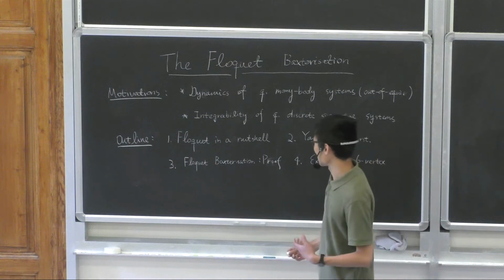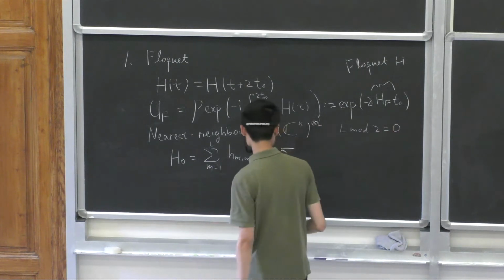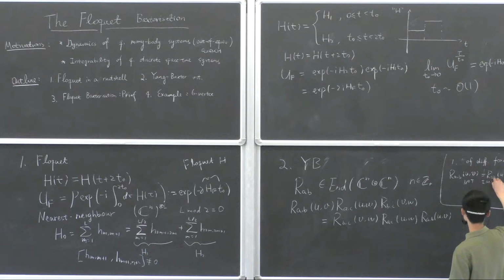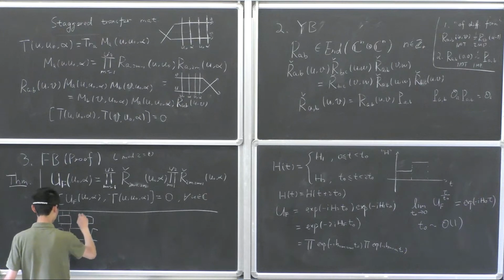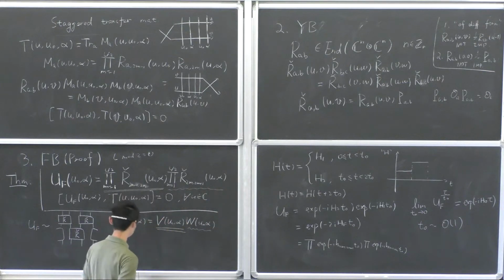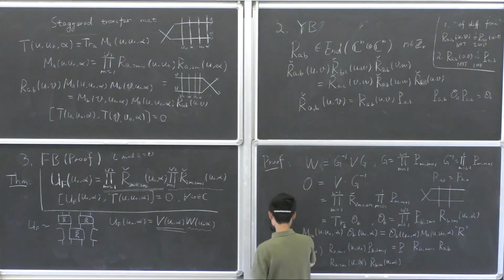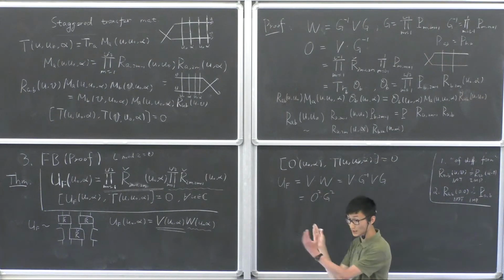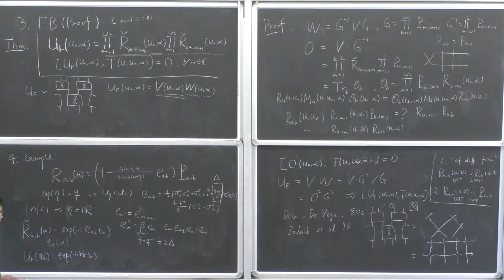Yuan Miao: "The Floquet Baxterisation"